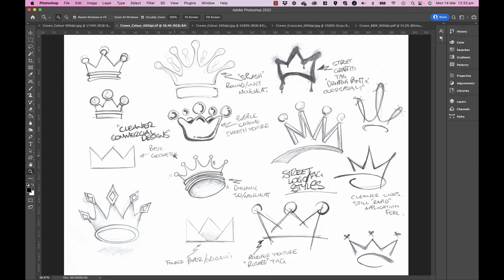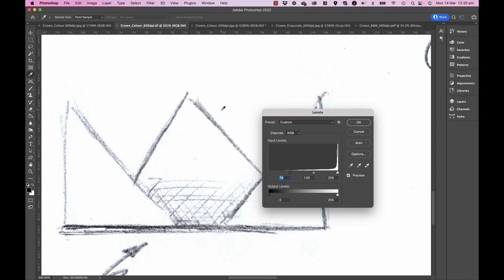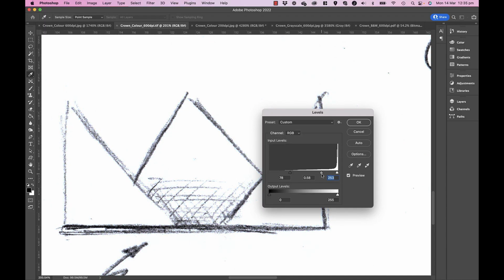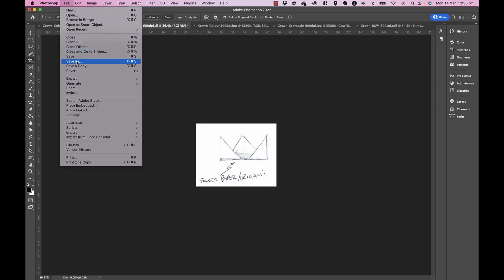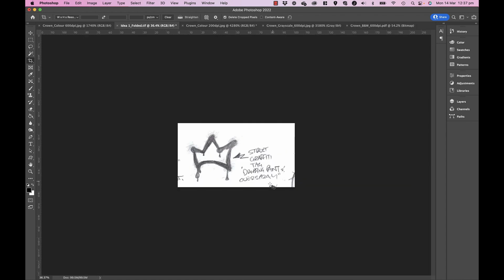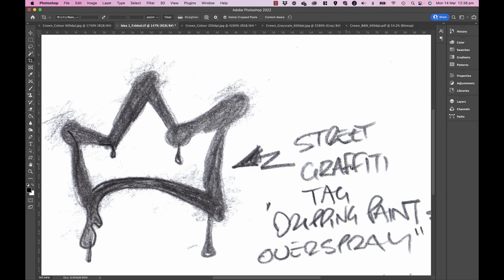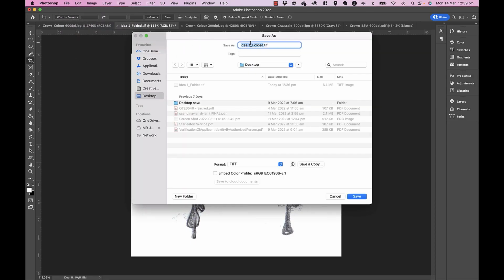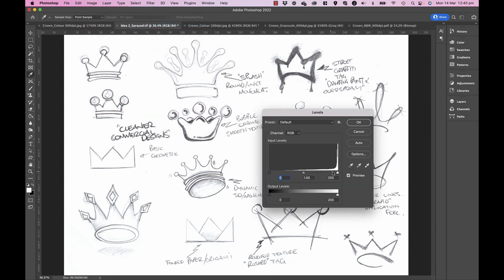Retouching Pencil (Ideation) Sketches In Photoshop for presentation or use elsewhere.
This quick video takes you through a simple method using Photoshop - for taking scanned pencil sketches and retouching them for presentation or use elsewhere.
Great for Art or Design Students/people putting together digital portfolios.
Covering:
- Cropping
- Adjusting levels
- Saving